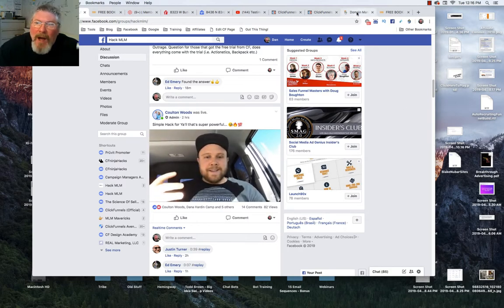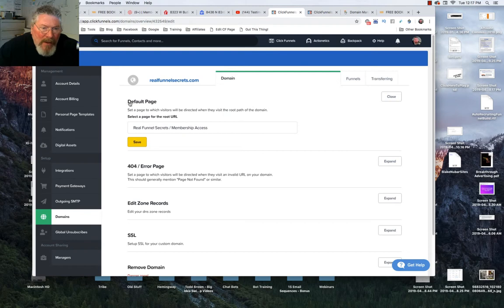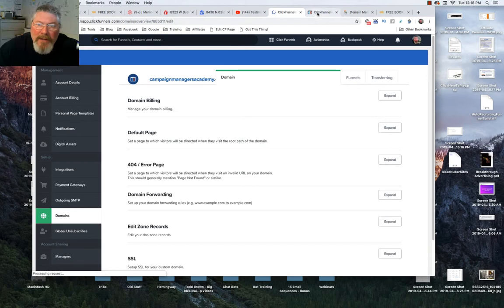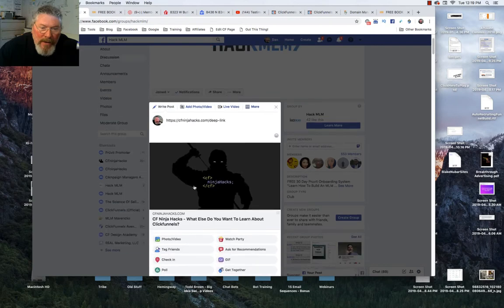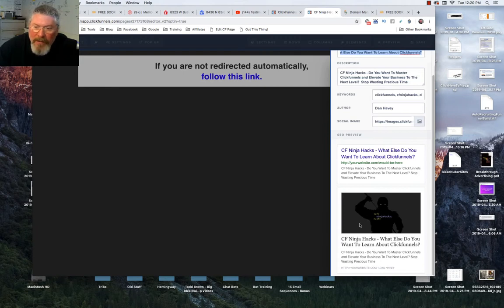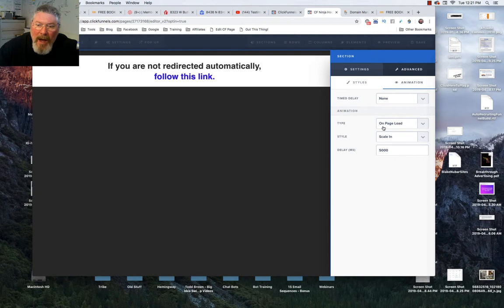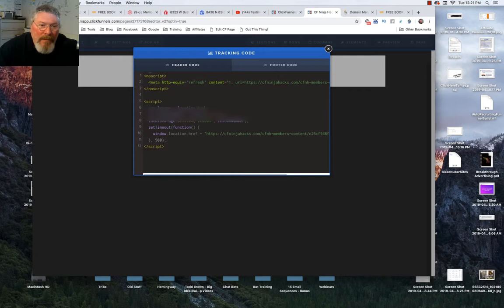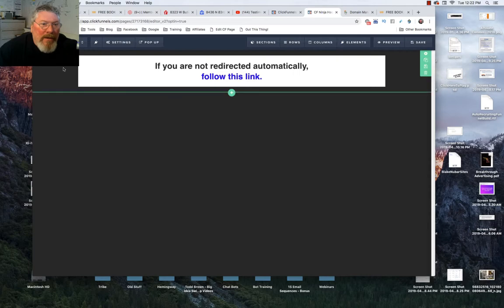ClickFunnels 1.0 - How to Redirect a ClickFunnels Page to any other WebPage on Page Load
UPDATE:  Today, when I build these redirect pages I add a Minute Timer Element to the page and then hide this element by clicking the 'eyeball' icon.

Then in the element I set the Hours/Minutes/Seconds all to 0 (Zero) and set the Redirect URL to where I want the consumer to be redirected.

Therefore there are actually 4 different ways built into one page to Redirect the consumer to the desired page.